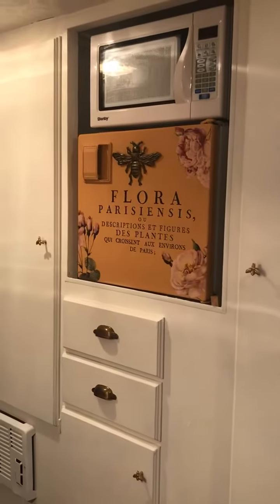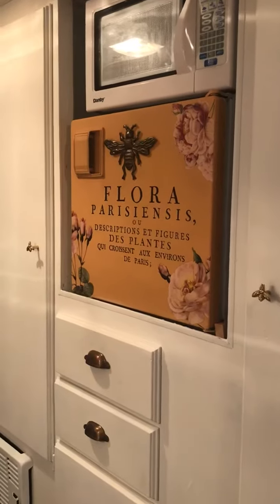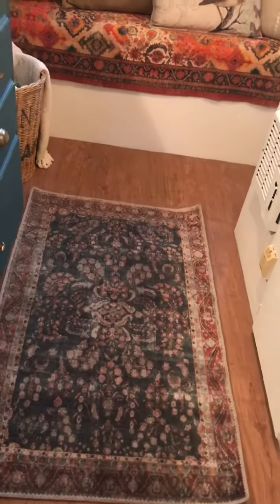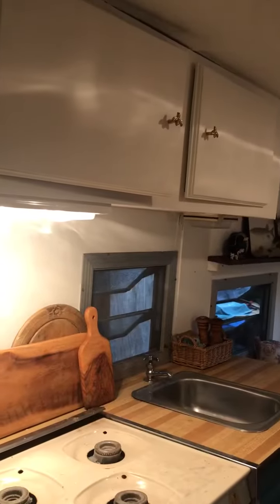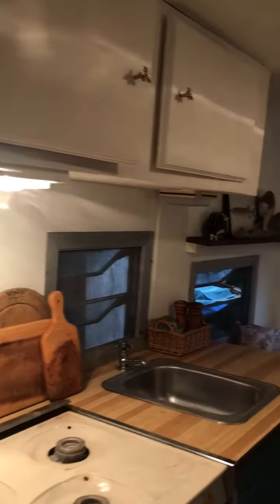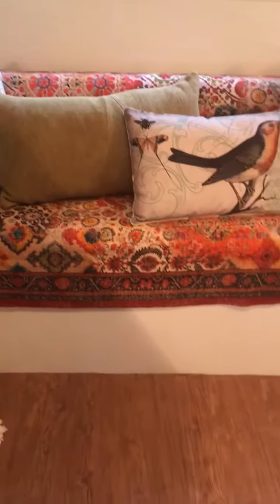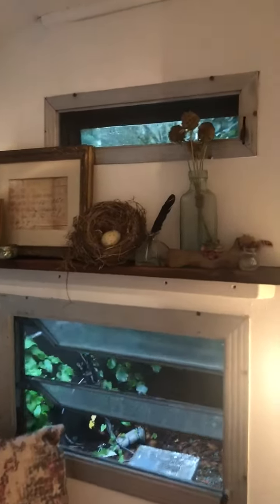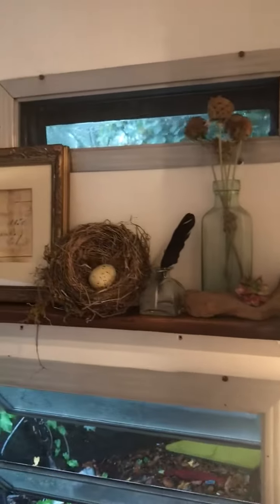Lori’s Vintage Trailer Reveal!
See what Lori was able to do in 4 days to her Vintage Camper. Chalk Paint™️ by Annie Sloan really helped with an amazing and fast transformation!